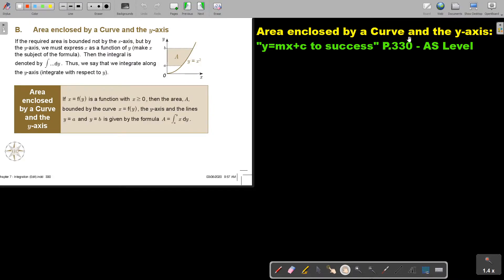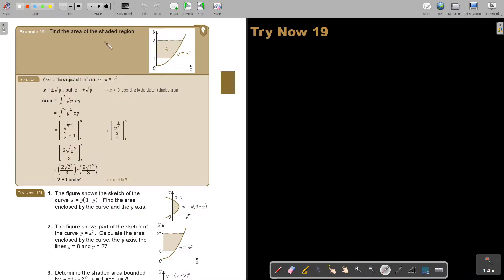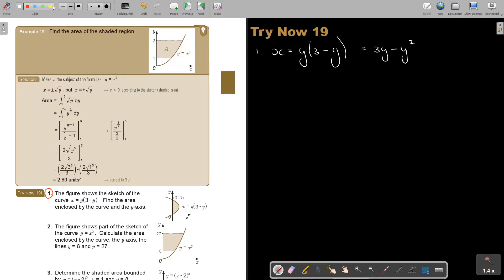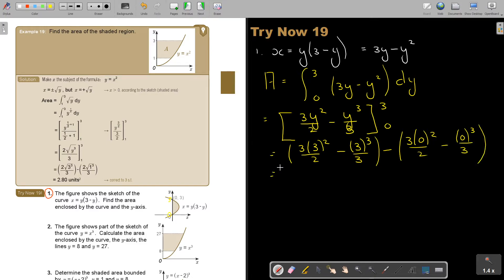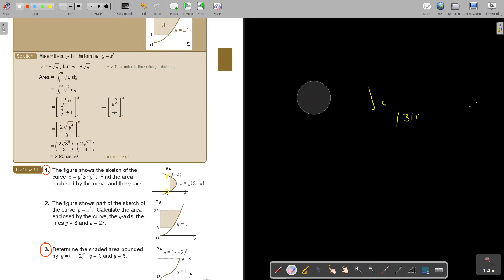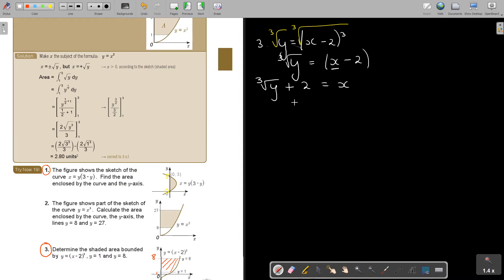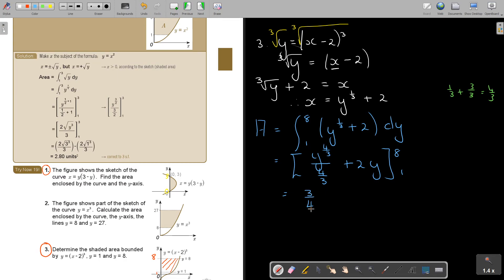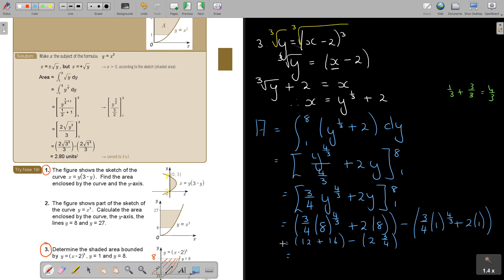7 19 Area enclosed by a Curve and the y axis part 1